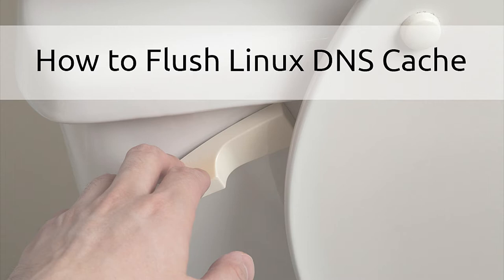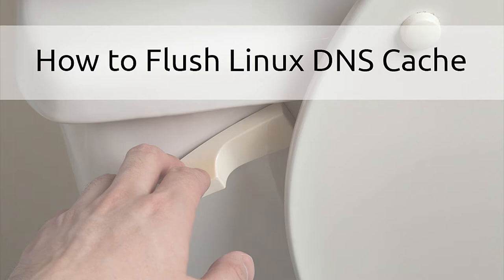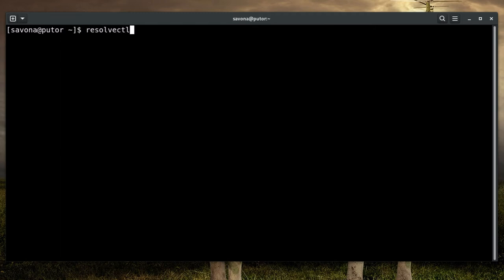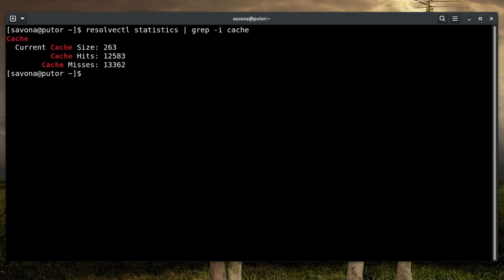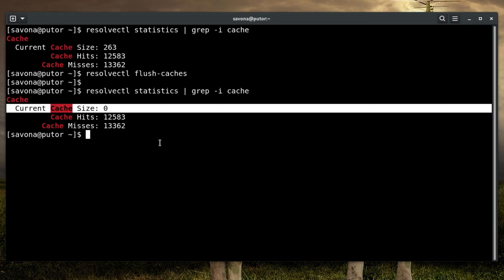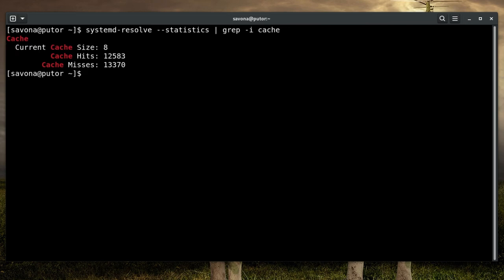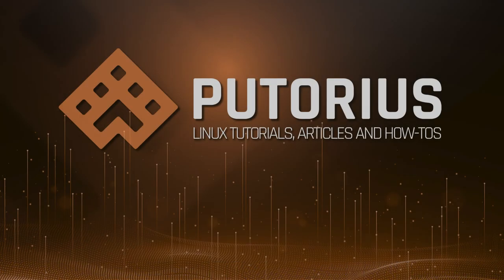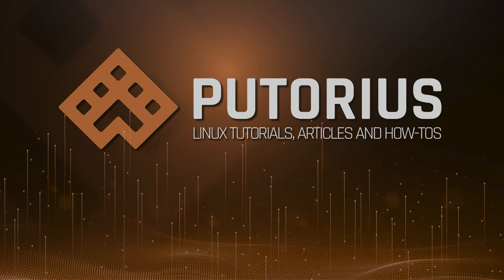How to Flush Local DNS Cache on Linux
In this Linux quick tip we will show you how to flush the local DNS cache on your Linux system.

Here is a link to the text version of this video